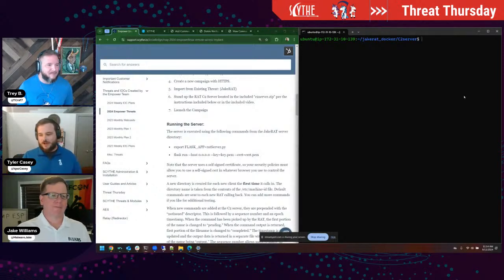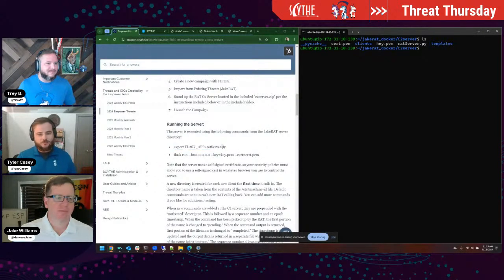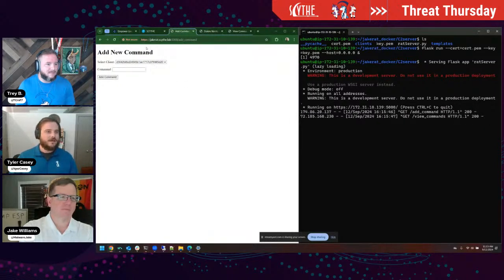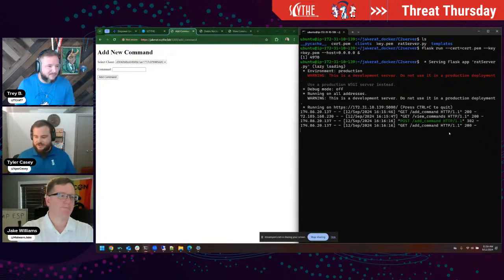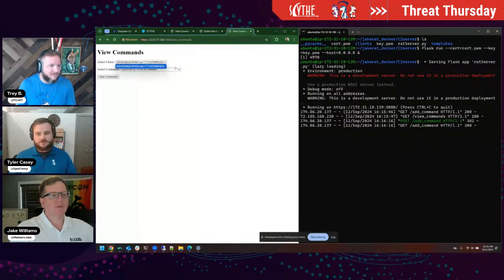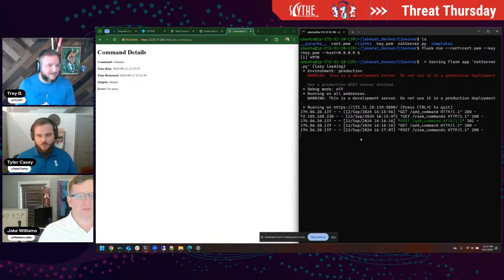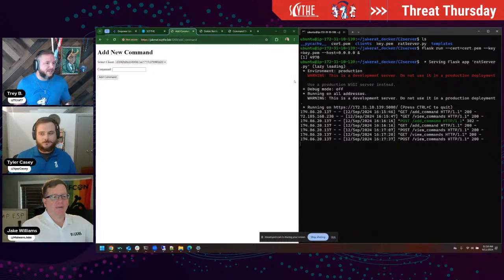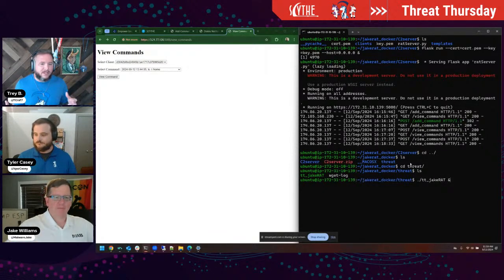Threat Thursday LIVE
New Threat; Breakdown on JakeRAT - more details coming soon!